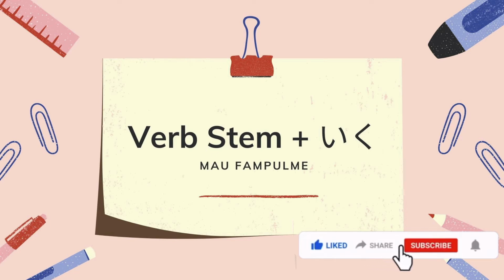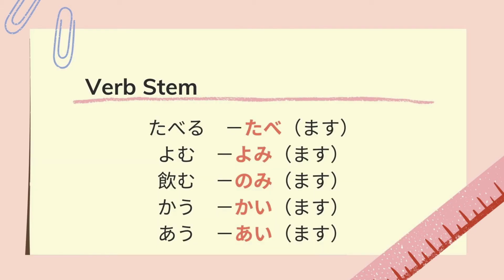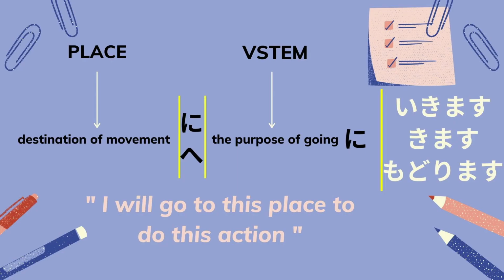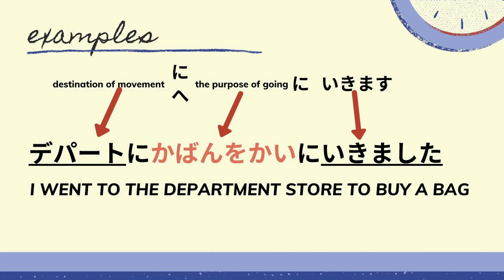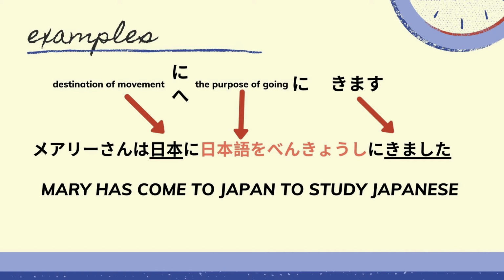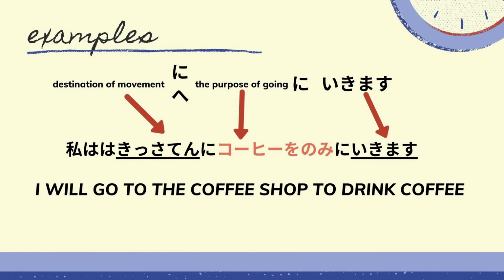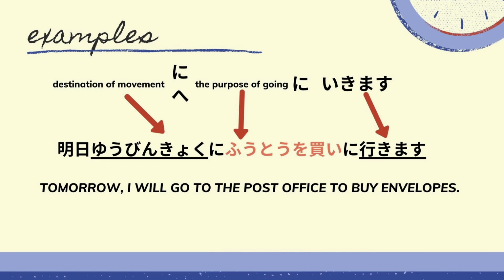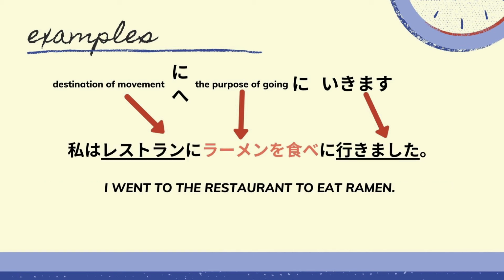Verb Stem + いく (Purpose of going) | Pattern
Welcome to Plastone Language School Inc.'s Channel!

Going somewhere? How should you convey your purpose of going? In this video, you are going to learn how to use the「Verb Stem + いく Pattern」in a sentence in Japanese.

For questions, please don't hesitate to leave it at the comment section below.